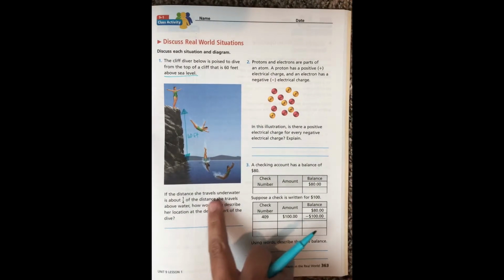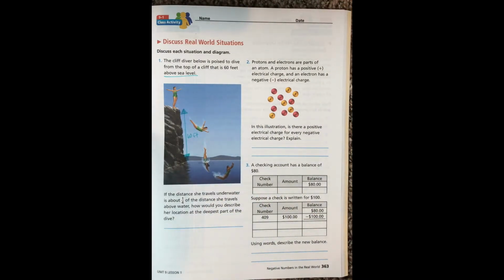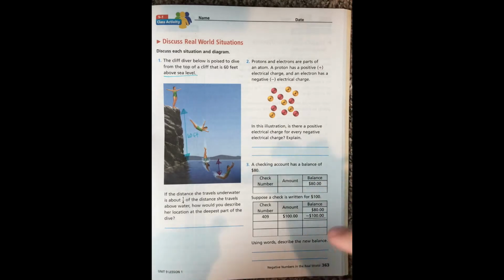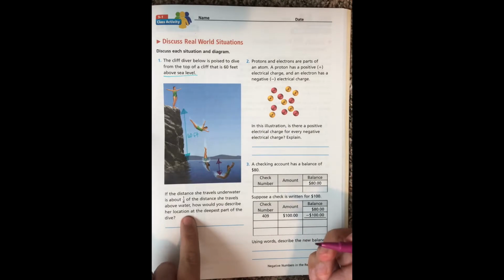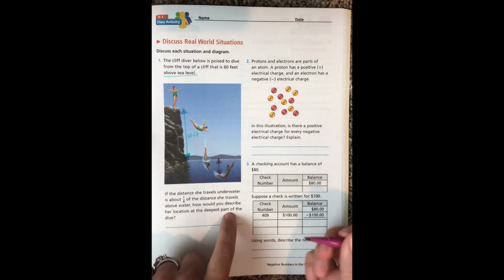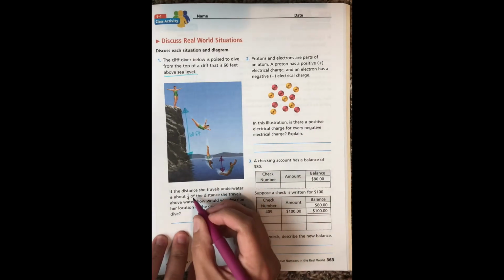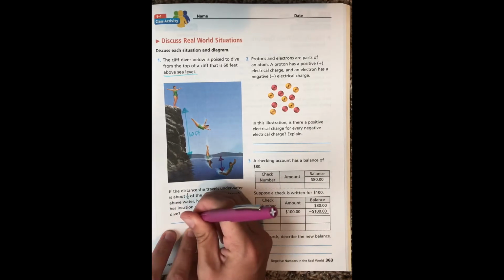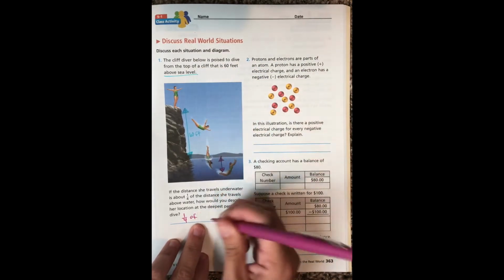Math Expressions 9-1 Lesson